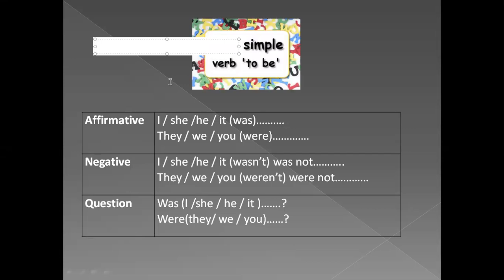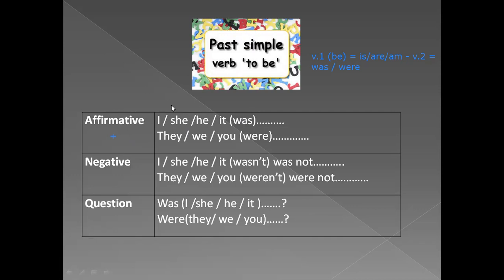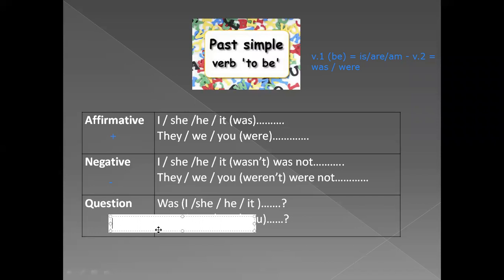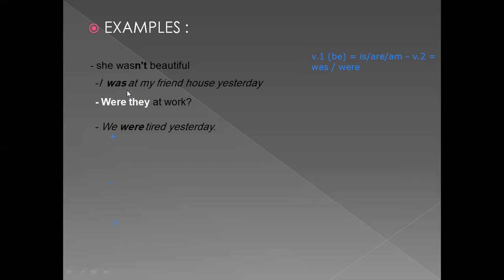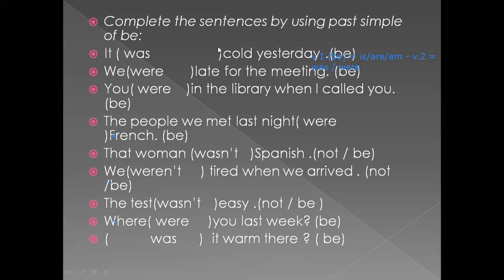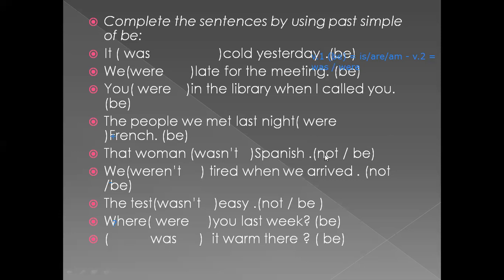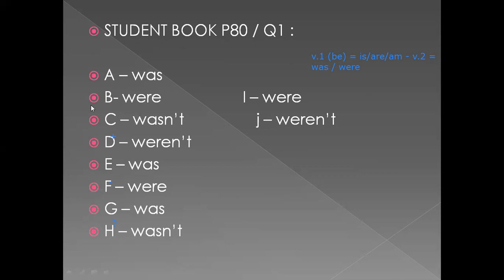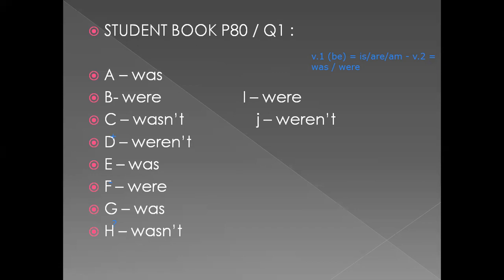SMART APPLICATIONS ACADEMY grade 7 grammar unit6